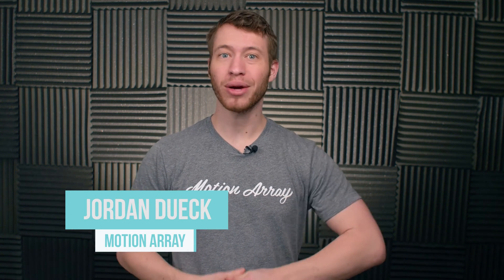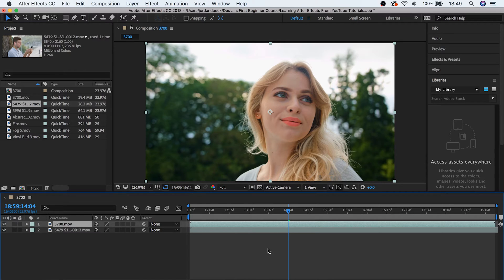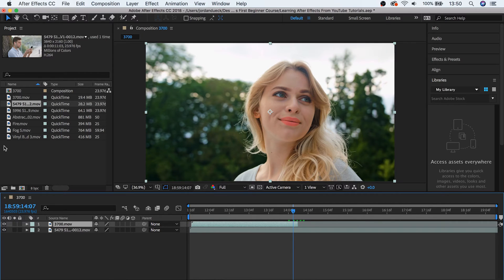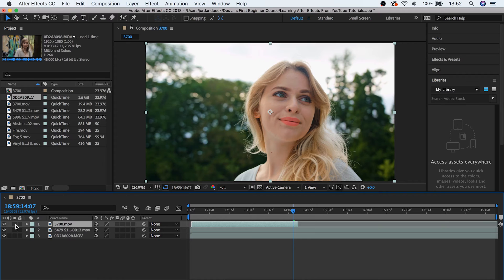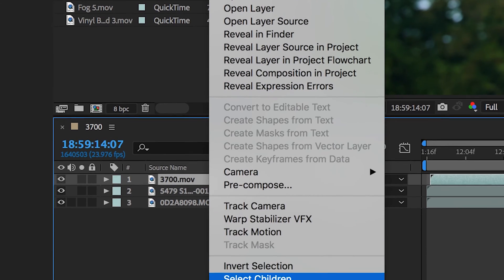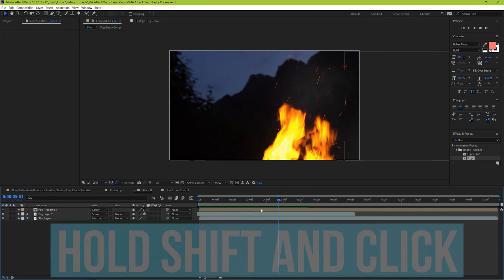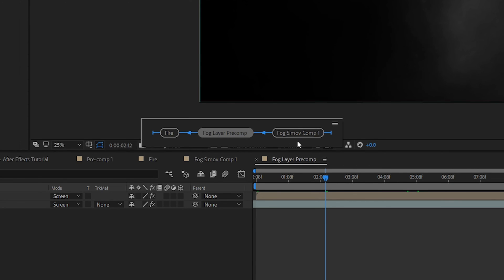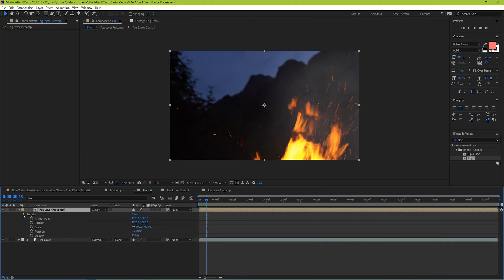How To Use Layers In After Effects - After Effects Basics Course Video 2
In this After Effects Basics Course Video, we're going to learn how to use layers within After Effects.    Learning how to use layers properly is a beginners topic in after effects.  And this is an After Effects Basics Course after all!  Learning to use layers properly can help you to be ready to get more advanced with After Effects, so let's dive in and learn about layers!

Check out our site for more After Effects Tutorials and other great stuff